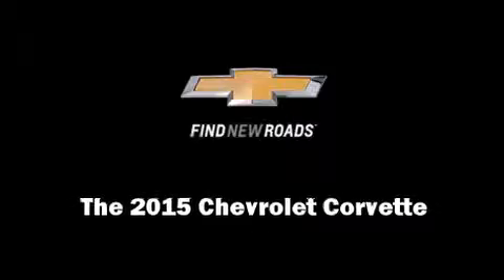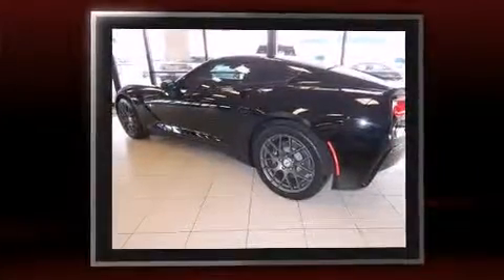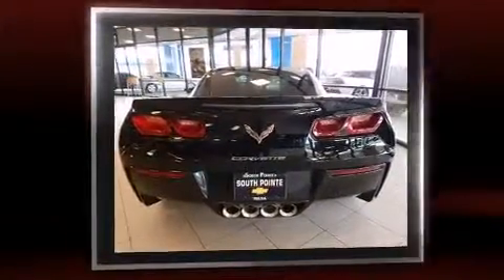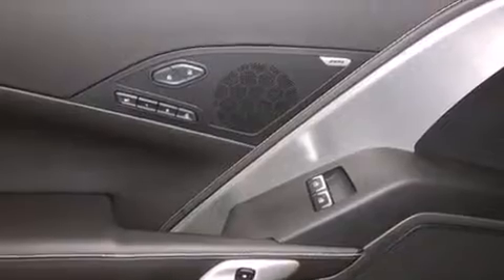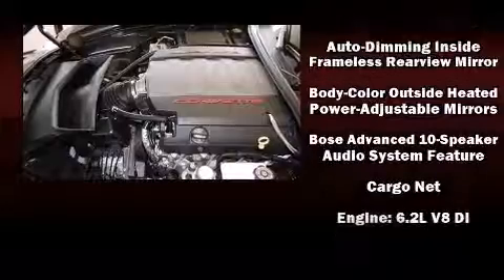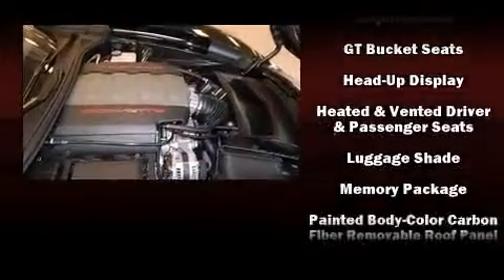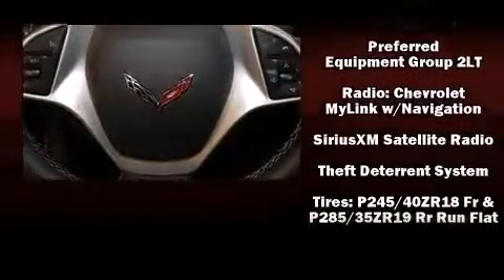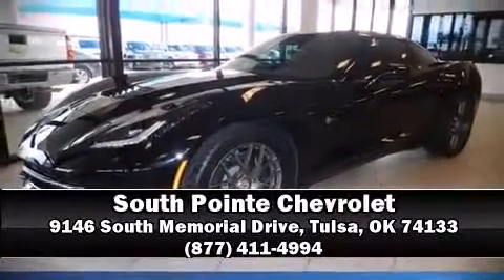2015 Chevrolet Corvette Stingray in Tulsa, OK 74133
Discerning drivers will appreciate the 2015 Chevrolet Corvette. This 2 door, 2 passenger coupe offers the features and options for which you've been searching. Chevrolet made sure to keep road-handling and sportiness at the top of it's priority list. Under the hood you'll find an 8 cylinder engine with more than 400 horsepower, and for added security, dynamic Stability Control supplements the drivetrain. Chevrolet prioritized practicality, efficiency, and style by including: a tachometer, a trip computer, an automatic dimming rear-view mirror, heated and ventilated seats, power door mirrors and heated door mirrors, power windows, and power seats. Features such as automatic climate control and leather upholstery prove that economical transportation does not need to be sparsely equipped. With high intensity discharge headlights illuminating your path, you'll always appreciate maximum visibility. Audio features include an AM/FM radio, steering wheel mounted audio controls, and 10 speakers, providing excellent sound throughout the cabin. Chevrolet also prioritized safety and security with features such as: dual front impact airbags, front SIDE impact airbags, traction control, ignition disabling, onStar, and 4 wheel disc brakes with ABS. Our knowledgeable sales staff is available to answer any questions that you might have. They'll work with you to find the right vehicle at a price you can afford. We are here to help you.